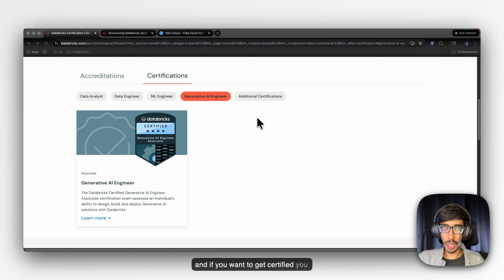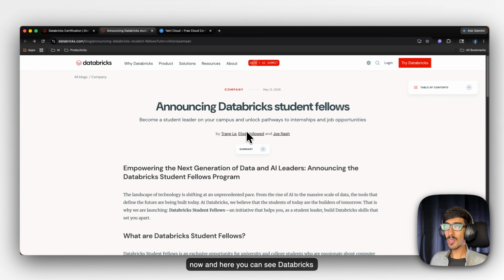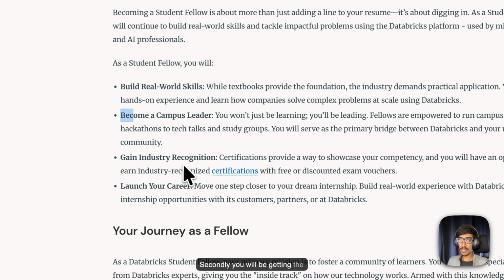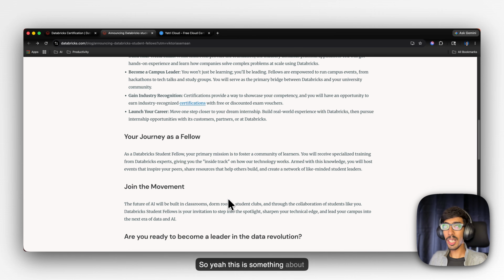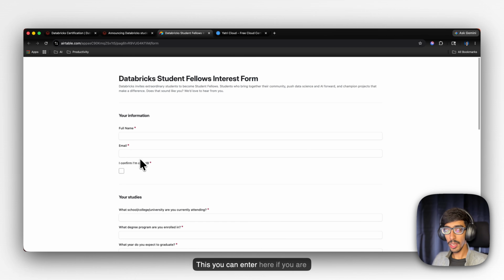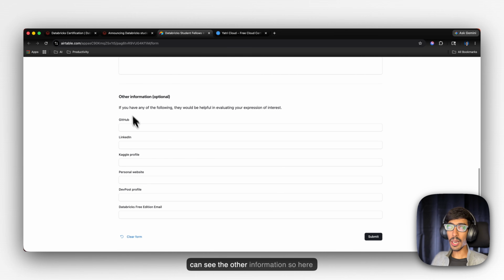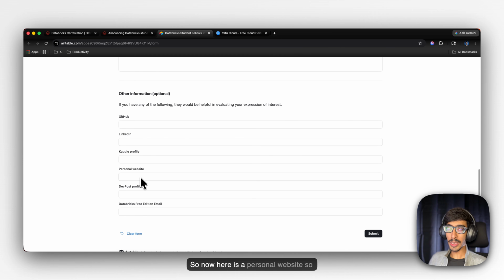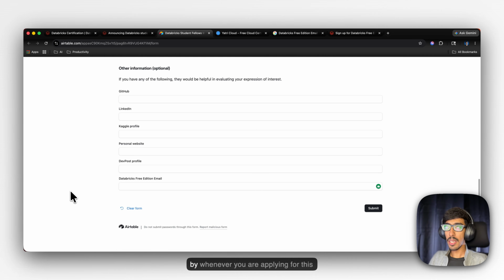100% FREE Databricks Certifications 2026 | Generative AI Engineer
Databricks is becoming one of the biggest platforms in the world of AI, Data Engineering, Analytics, and machine learning.

Let’s connect...